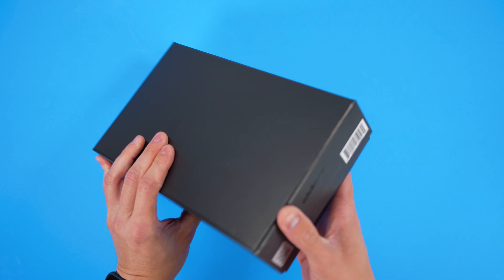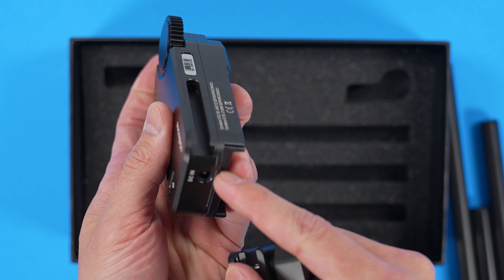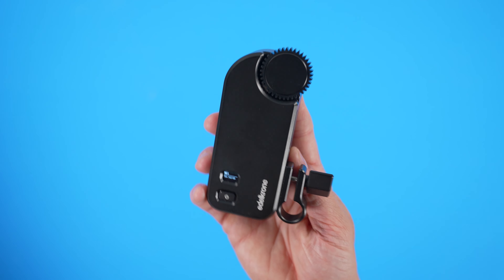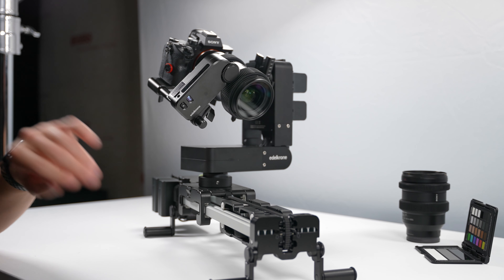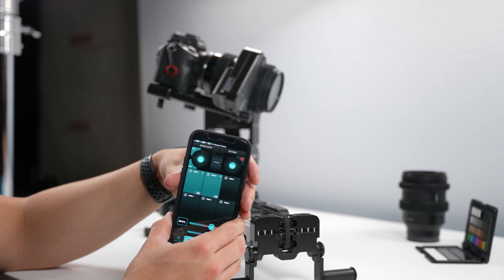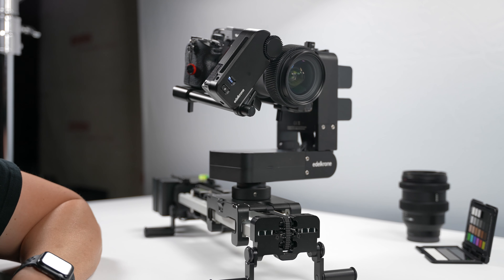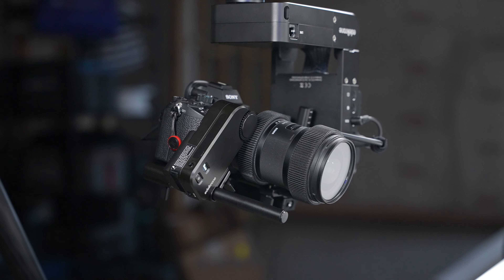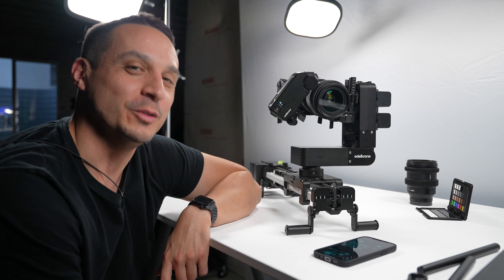edelkrone FocusPLUS PRO (Not Sponsored) Unboxing and Review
Here's my unboxing and review of the FocusPLUS PRO from edelkrone!

FocusPLUS PRO ▶︎

SliderPLUS Pro v5 ▶︎
Slide Module v3 ▶︎

Recommended Tripod ▶︎